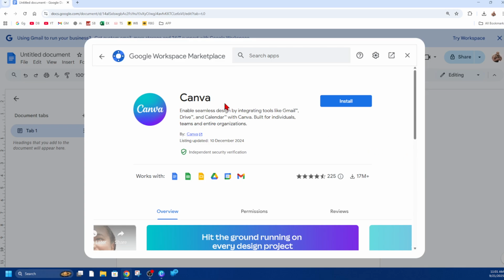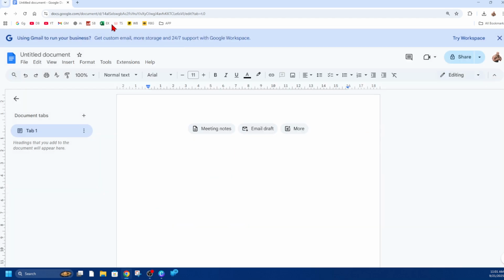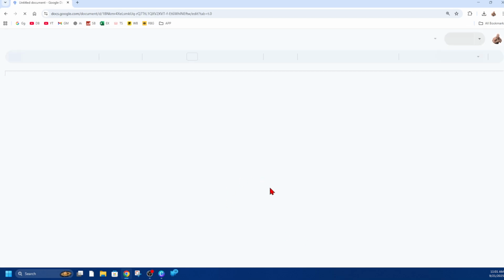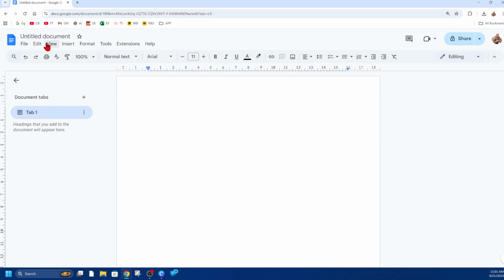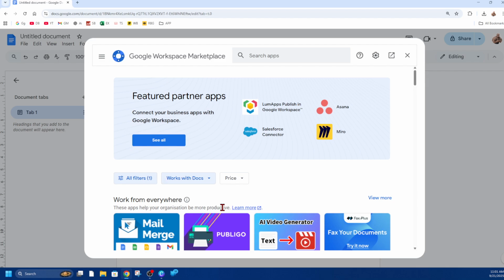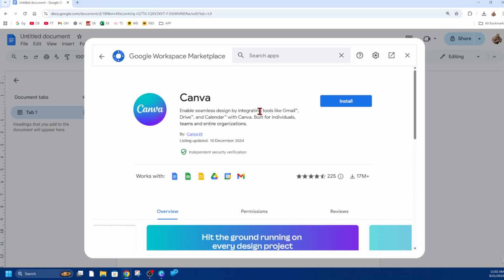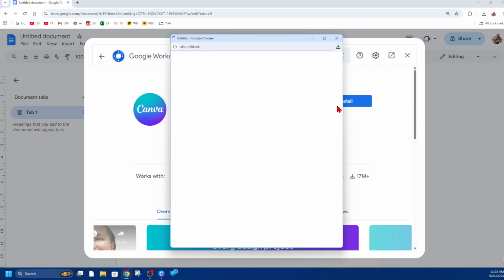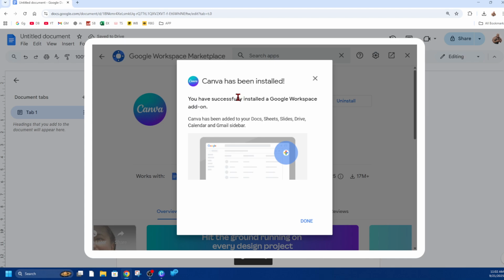How To Connect Canva To Google Docs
Learn how to connect Canva to Google Docs with this step-by-step tutorial. I’ll show you how to import, export, and integrate your work between Canva and Google Docs so you can collaborate and design more efficiently.